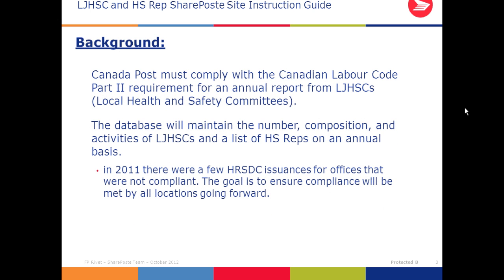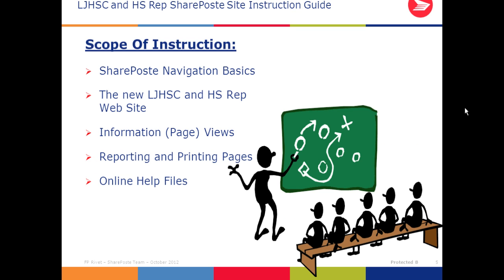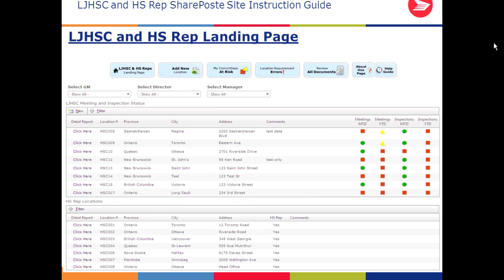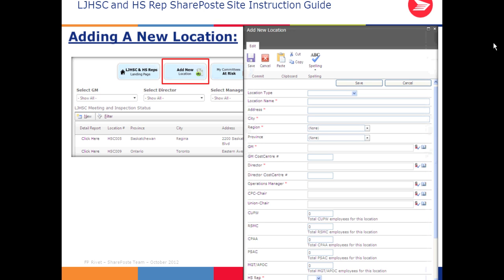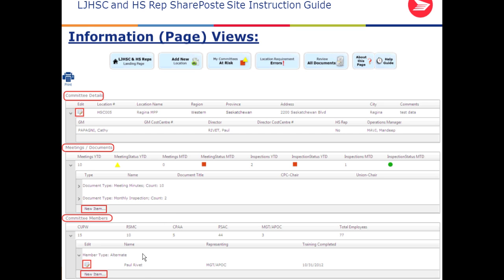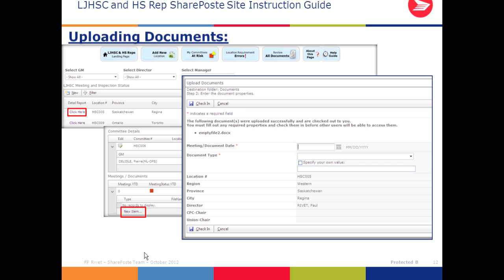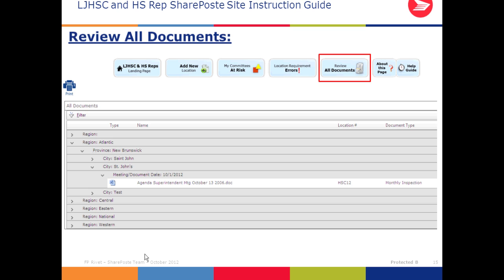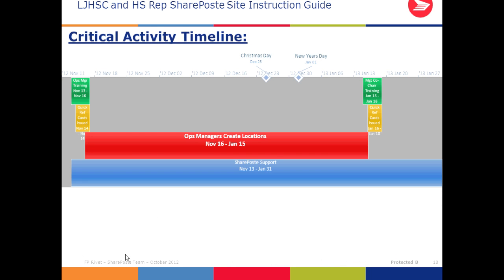LJHSC and HS Rep SharePoste Training Video